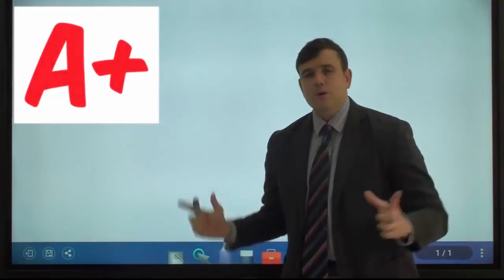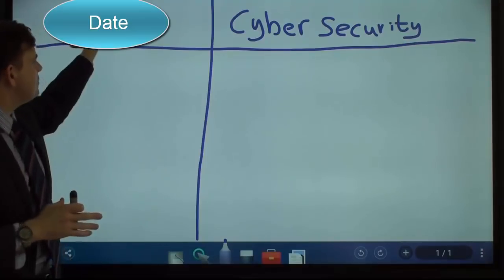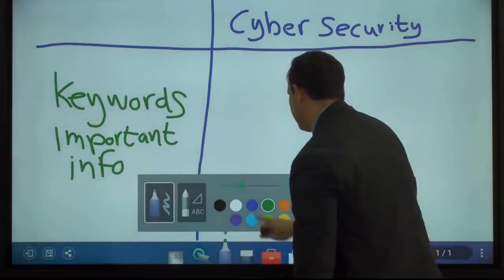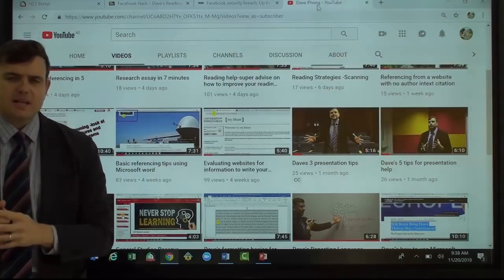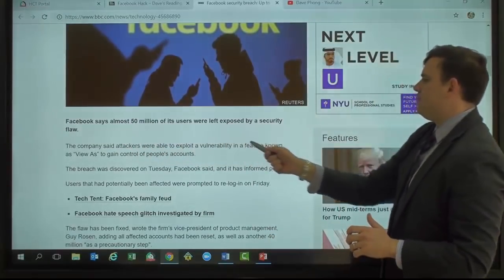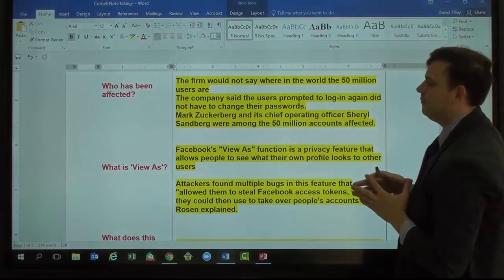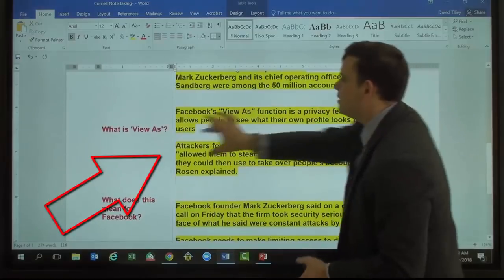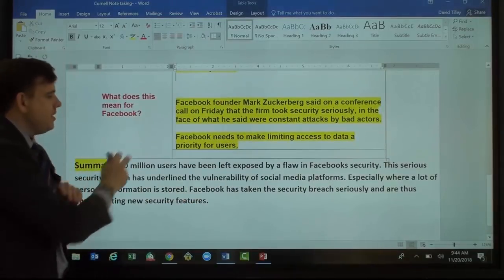Improving your reading and writing ability -Note taking-Cornell Style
Great way to remember information by using the Cornell note taking method ! This can help you in getting that A grade !